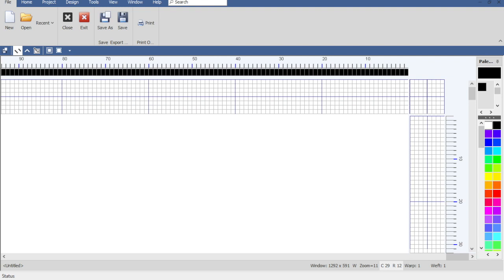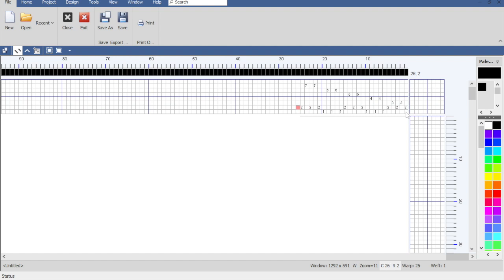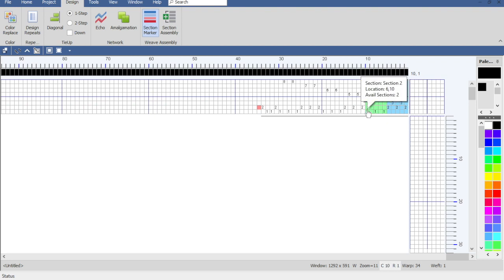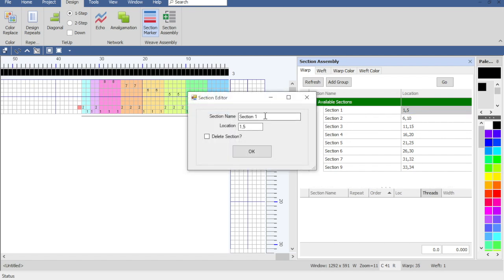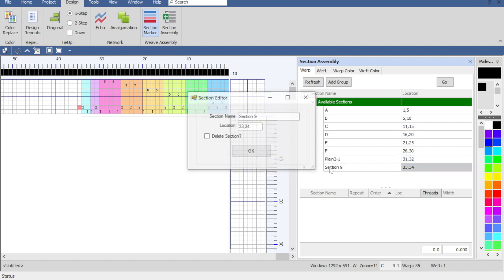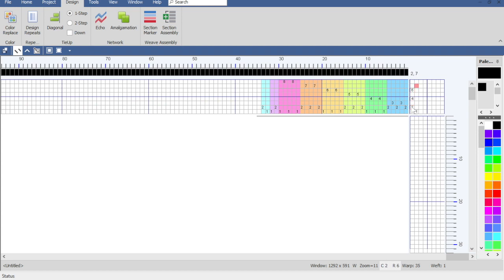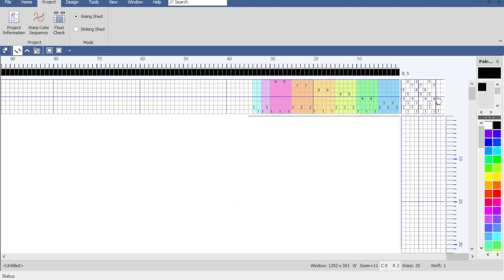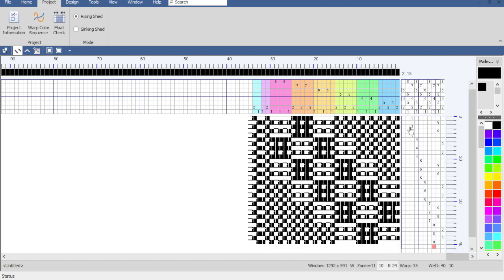Huck Blocks - TempoWeave Demo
This demo uses Section Assembly to define and use Huck Blocks to generate a weaving design.  The demo uses TempoWeave, a weaving design program by LoftyFiber.    for more information.